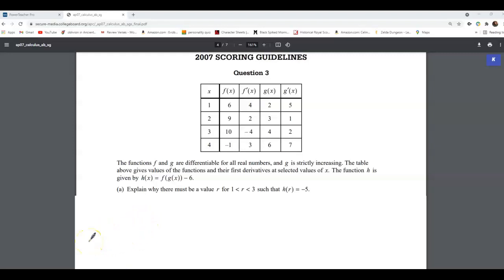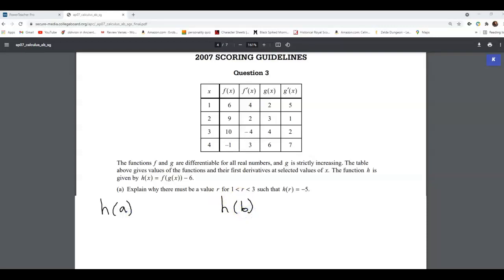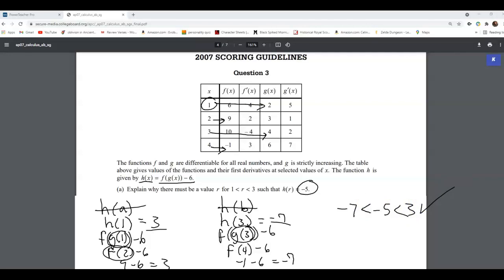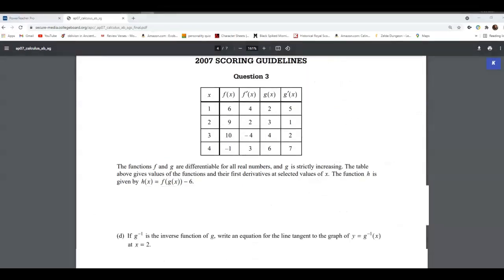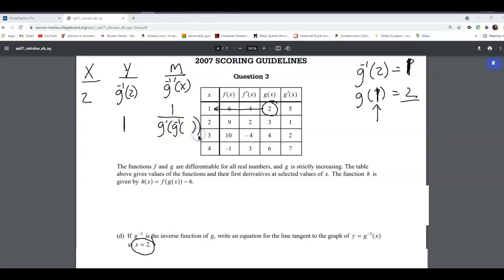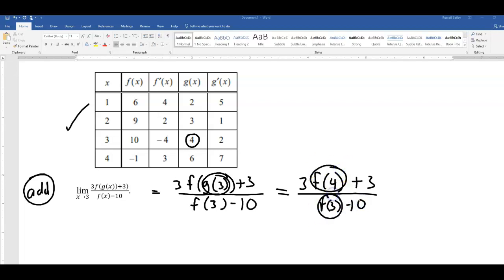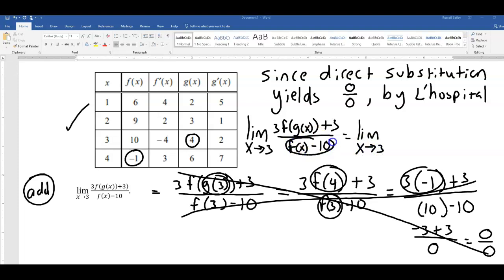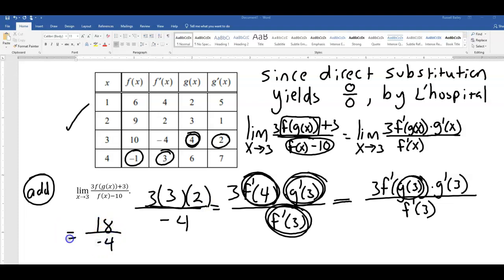Calc FRQ Notes Sem 1 Week 13 23/24